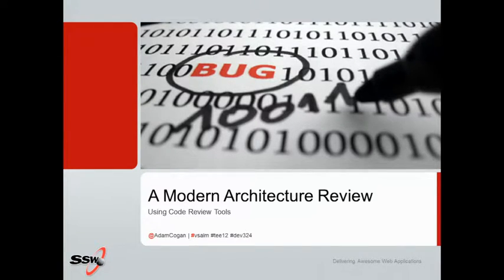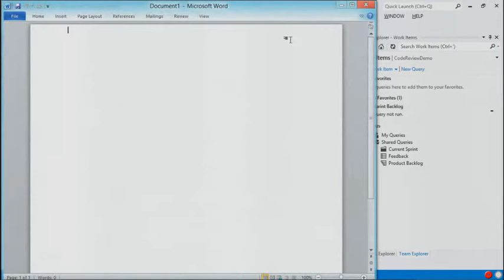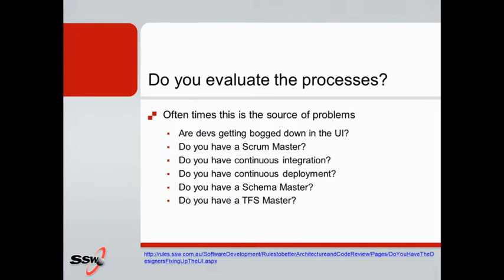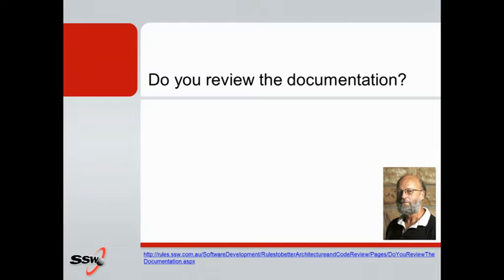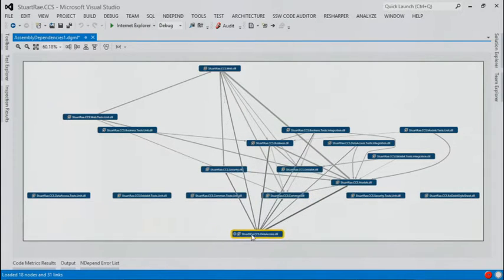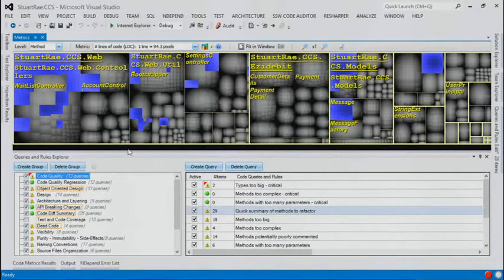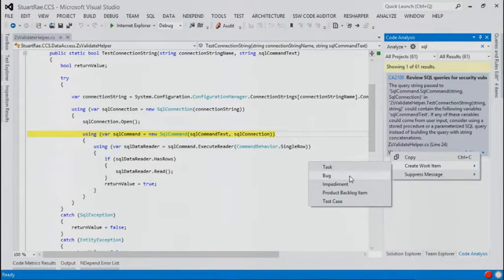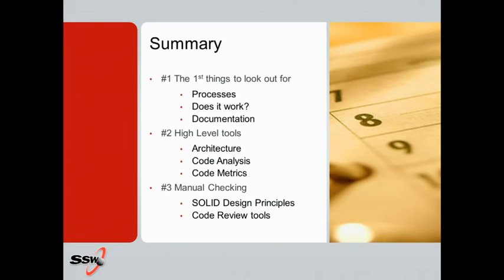TechEd Europe 2012 A Modern Architecture Review Using the New Code Review Tools